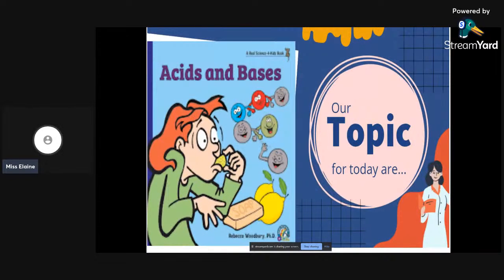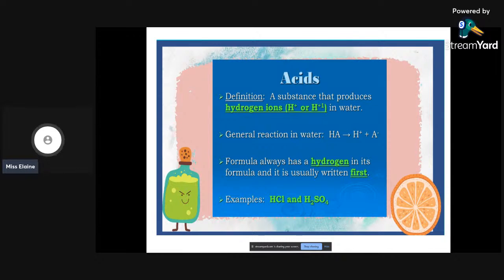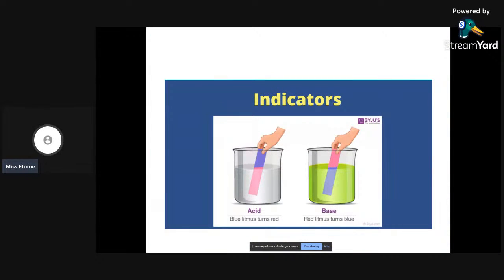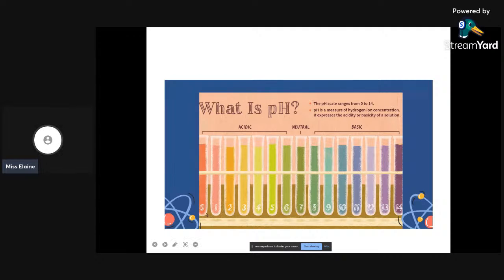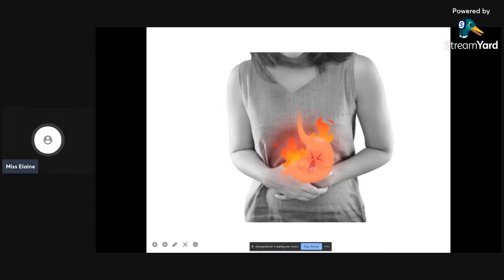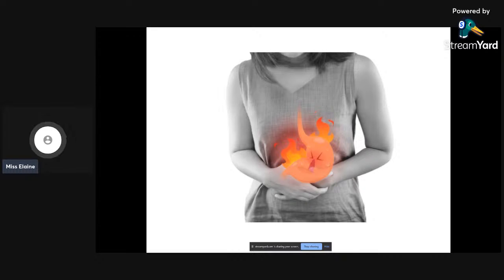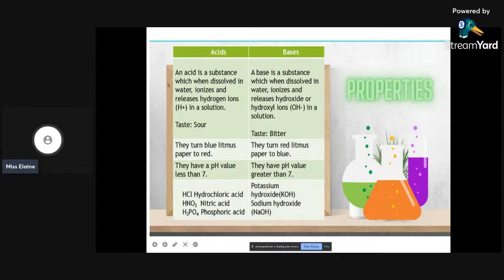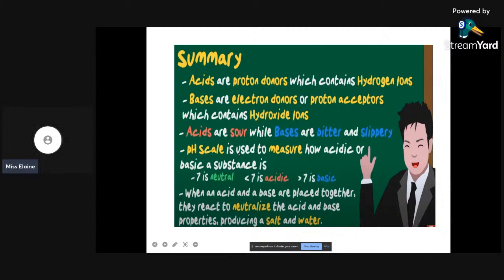Acids and Bases